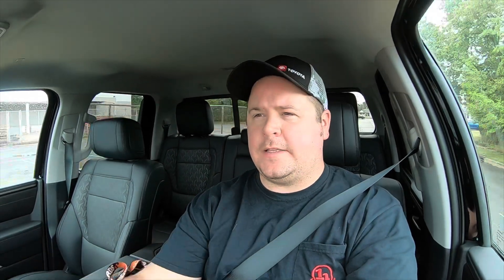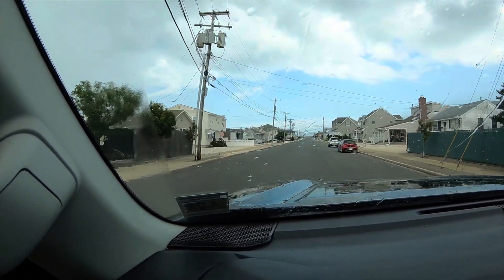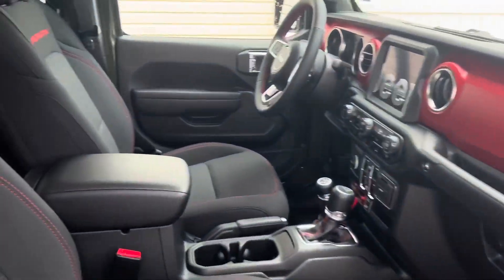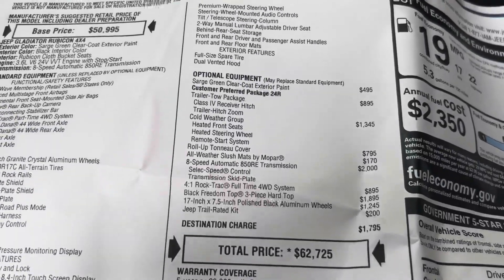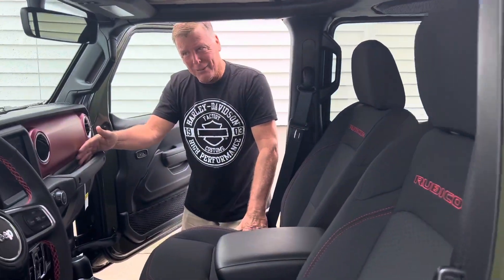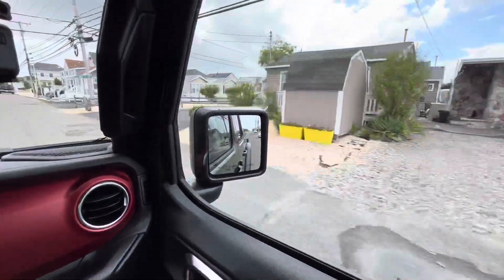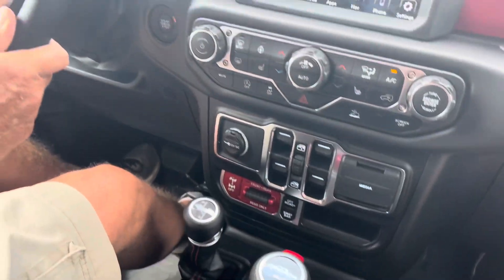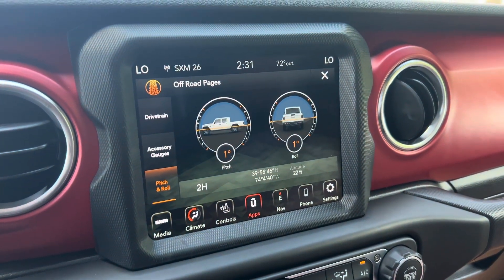I Didn’t Expect My Father To Get This!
My fathers lease was coming to an end. He has been kicking around some ideas, but I never expected this! Whats your thoughts?